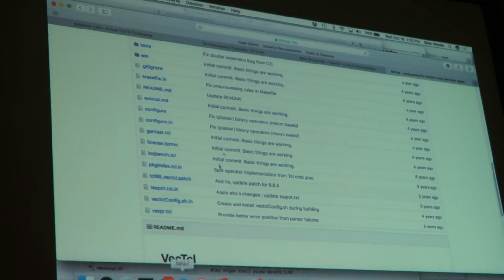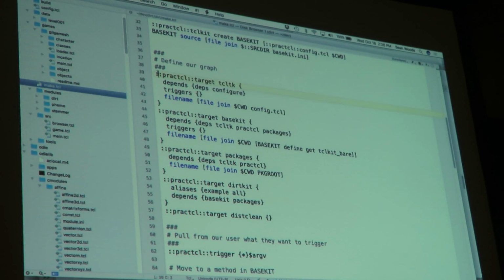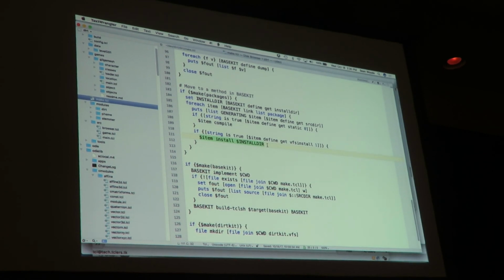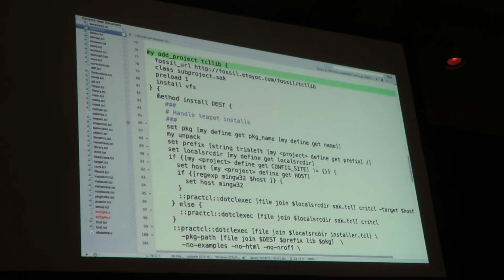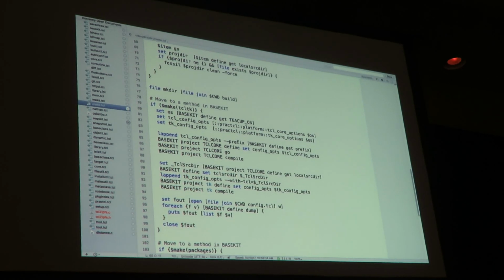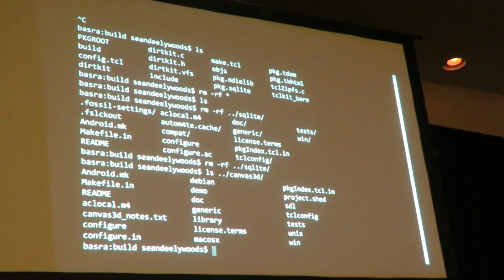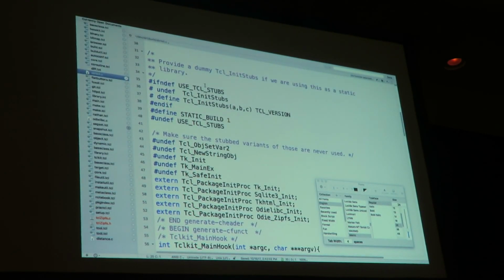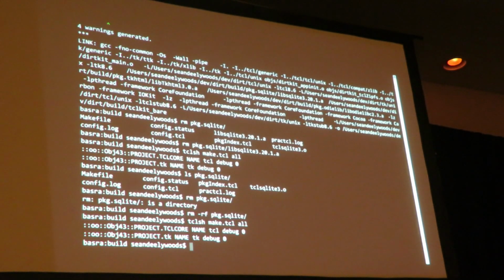Tcl'2017: Tcl Tools for Game Engines and CAD (Sean Woods)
Present the tools available in Vectcl, Odielib, and Tcl3d. Sort out how to take 3 semi-working extensions and turn them into one comprehensive framework.